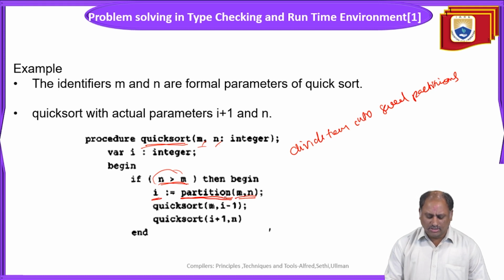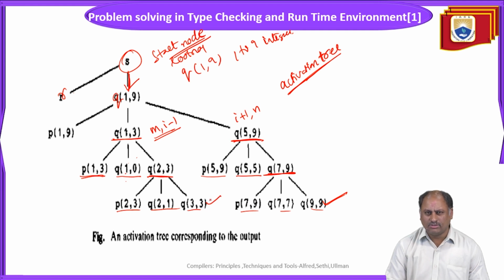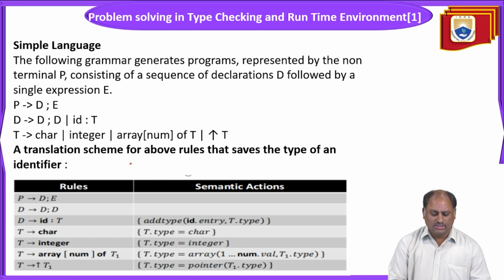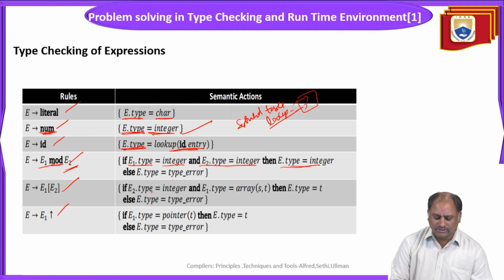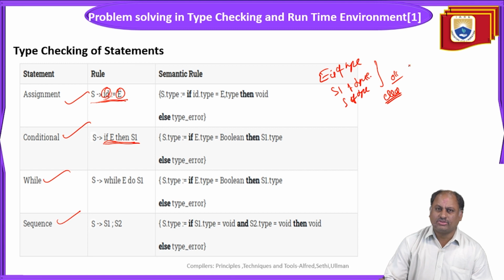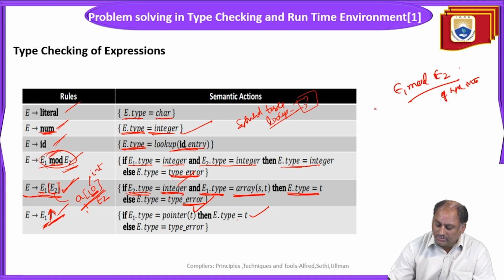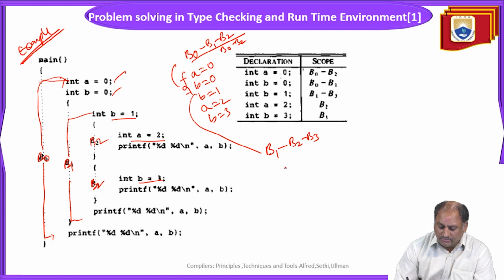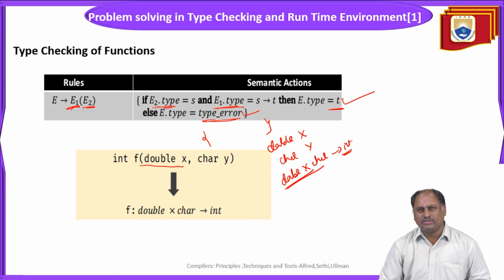Problem Solving in the Type Checking and Run Time Environment Part 2 by Dr. U Sivaji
Problem Solving in the Type Checking and Run Time Environment Part 2 by Dr. U Sivaji | IARE

Telangana, India.